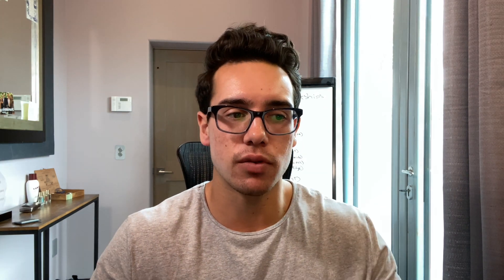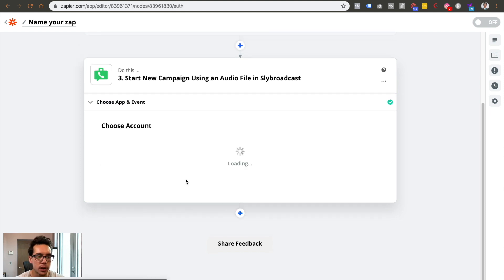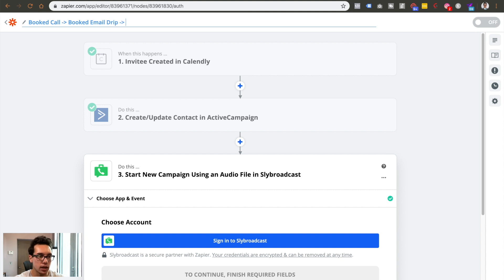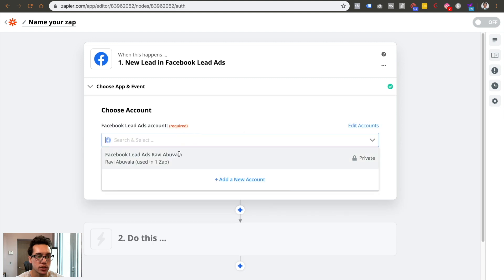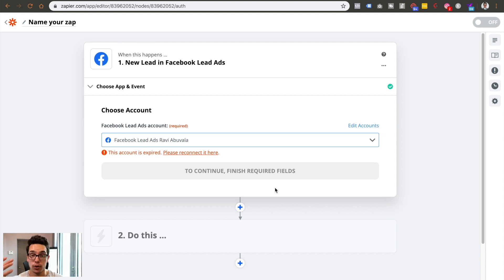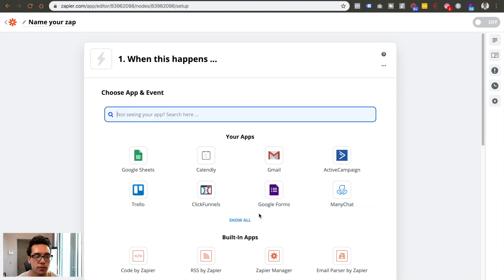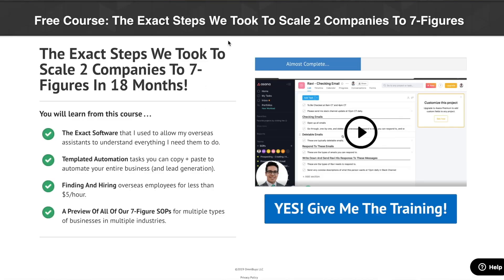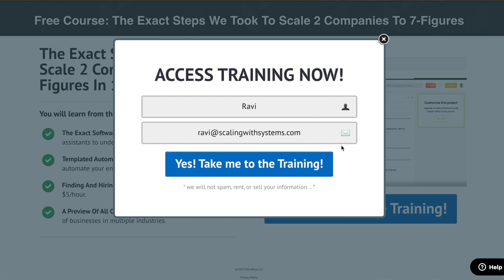Zapier Beginner's Tutorial | Running A $25M+ Business With Zapier